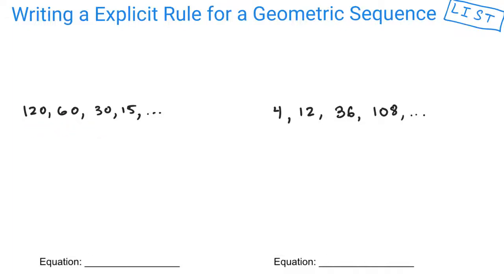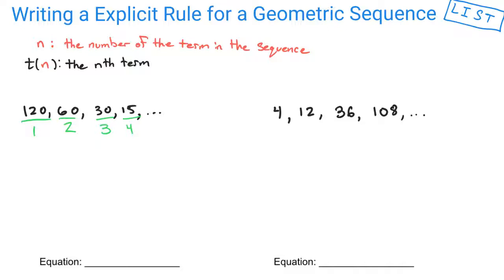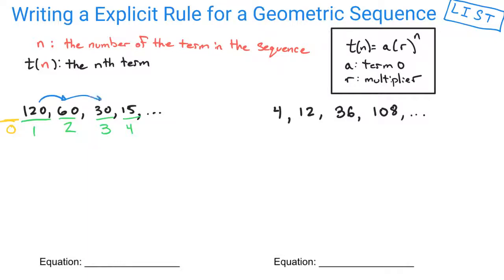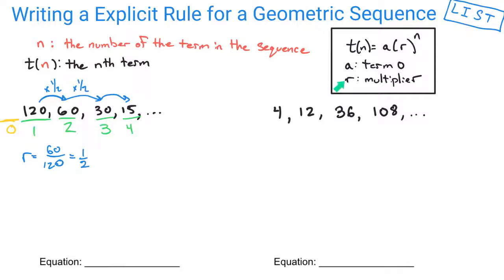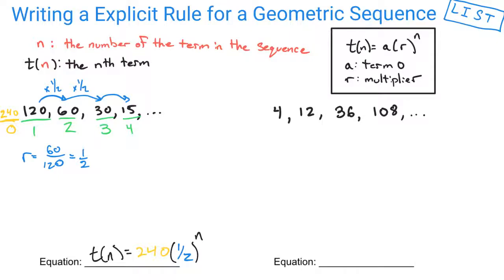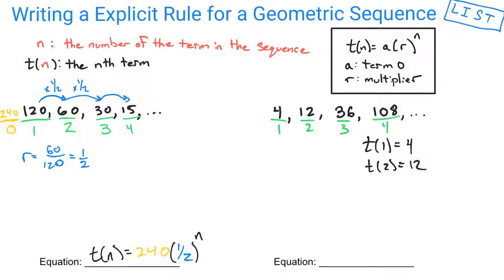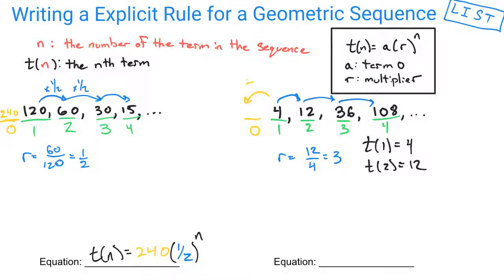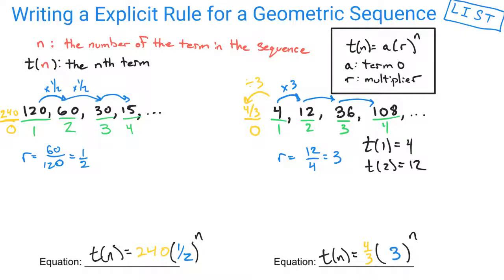Write an Explicit Geometric Rule for a Sequence List